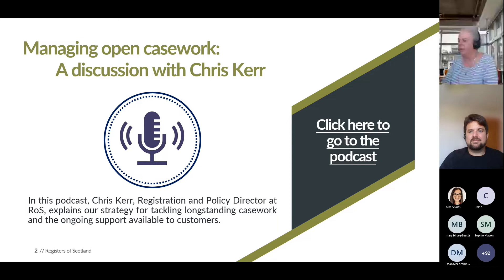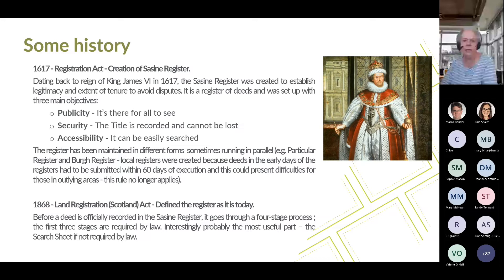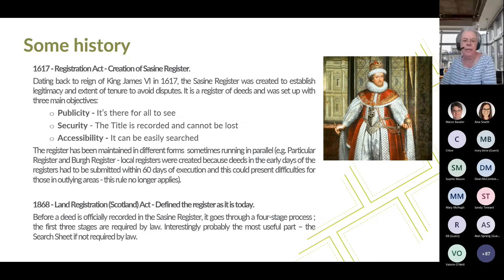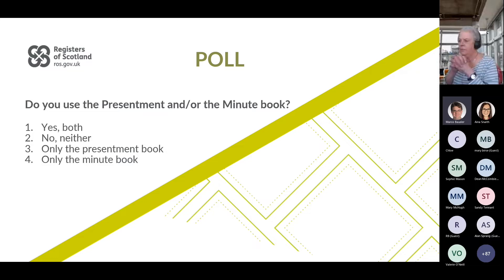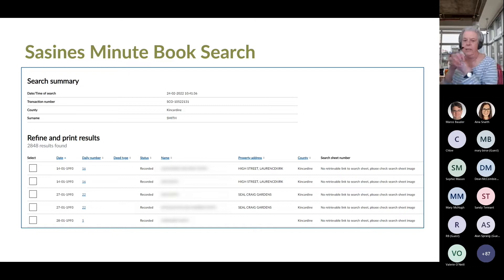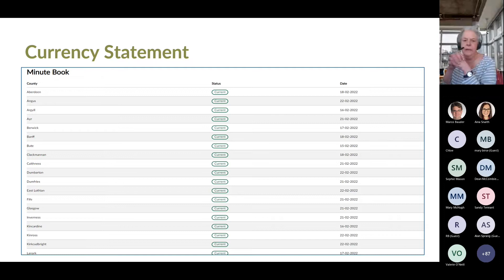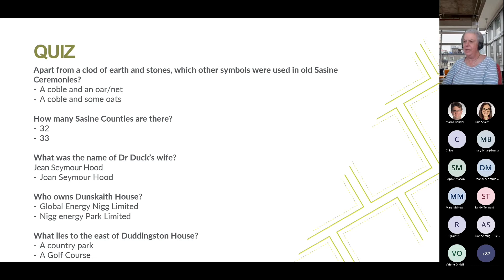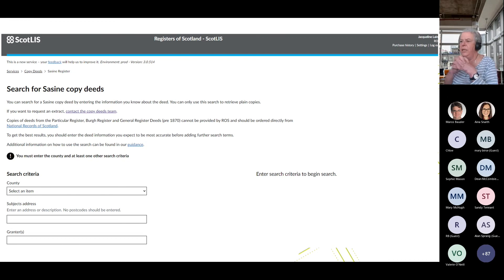Webinar | Searching Sasines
An effective Sasines search can benefit from experience and expertise.

Through this webinar recording you gain access to one of our RoS experts  learn the essentials of search Sasines successfully.